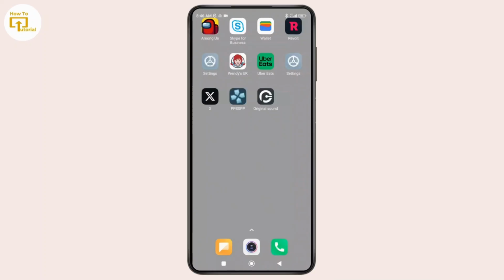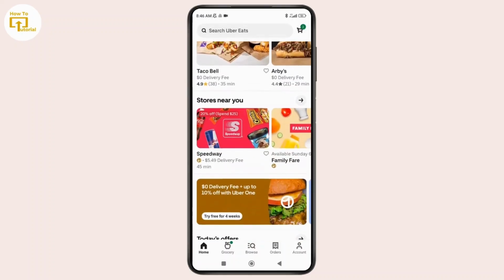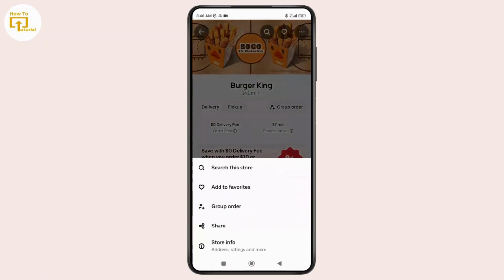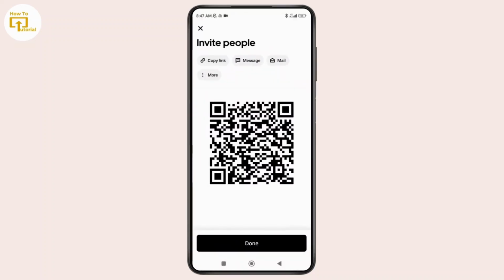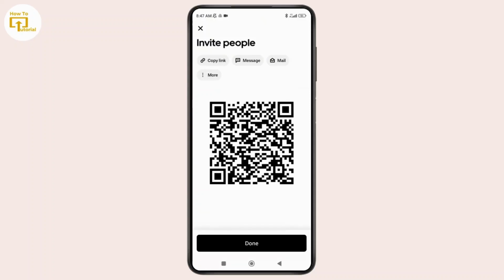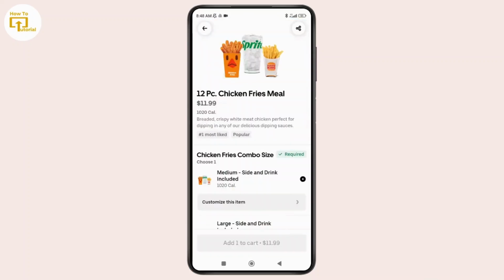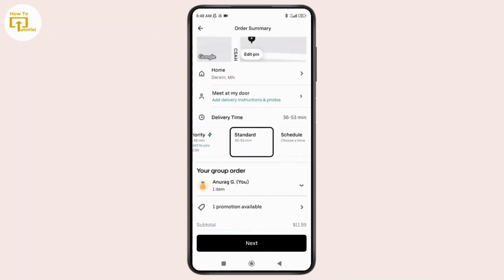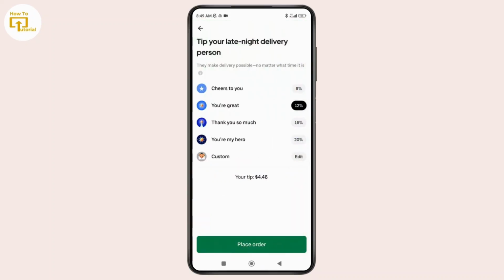How to Invite Friends to a Group Order in Uber Eats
How to Invite Friends to a Group Order in Uber Eats @LoginHelps
Learn how to invite friends to a group order in Uber Eats quickly and easily! This step-by-step tutorial shows you how to create a group order, invite guests via link or QR code, and place your order together. Perfect for meals with friends, family, or coworkers. Save time and enjoy sharing the food ordering experience on Uber Eats.

Chapter Timestamps:
00:00 - Introduction
Welcome and overview of group order feature on Uber Eats.

00:15 - Open Uber Eats App
How to open and log in to Uber Eats on your phone.

00:25 - Find Restaurant
Search or scroll to select the restaurant for your group order.

00:40 - Access Group Order
Tap the three-dot icon and select "Group Order."

00:55 - Invite Friends
Generate invite link and QR code to share with friends.

01:15 - Friends Add Items
How friends can add their own menu items to the order.

01:40 - Checkout
Complete the group order and place it.

02:00 - Wrap Up